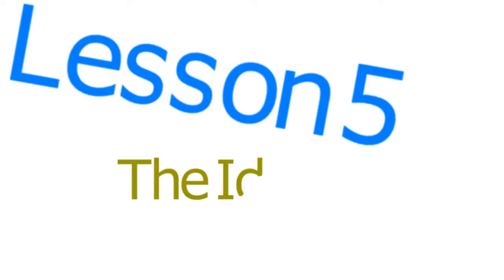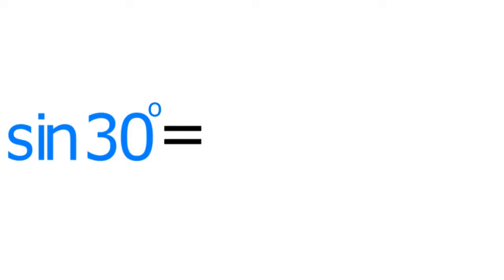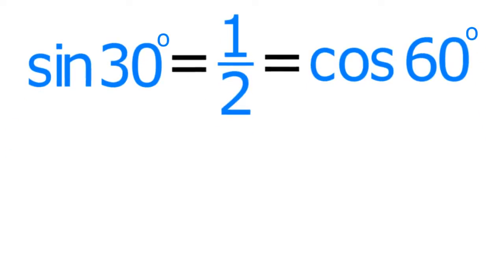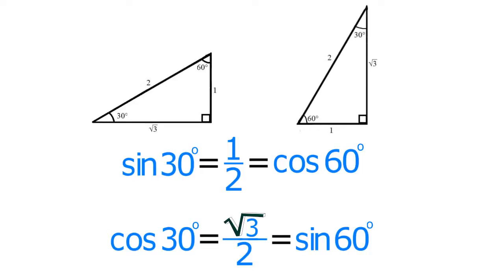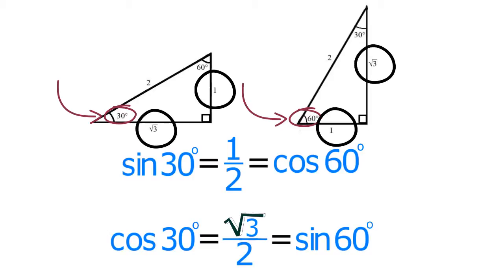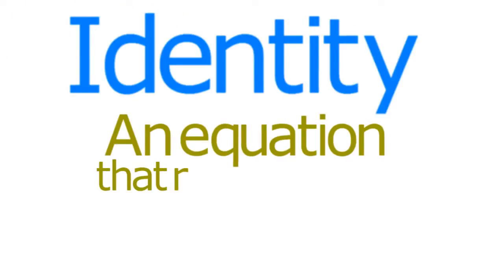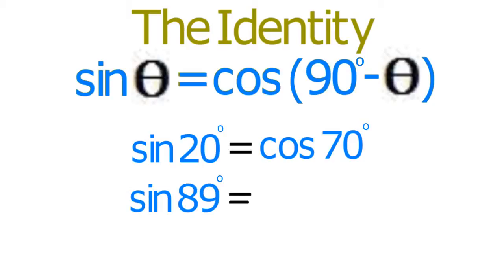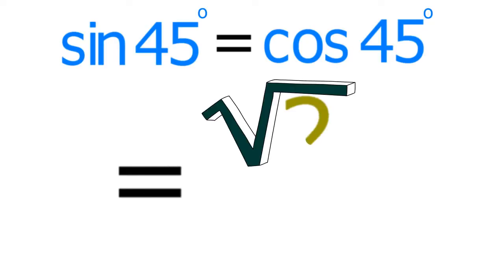Lesson 05 The Identity sin theta = cos (90 - theta) - SimpleStep Learning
This identity is by far the most commonly used trig identity on the SAT. It states that the sine of an angle equals the cosine of its complementary angle.